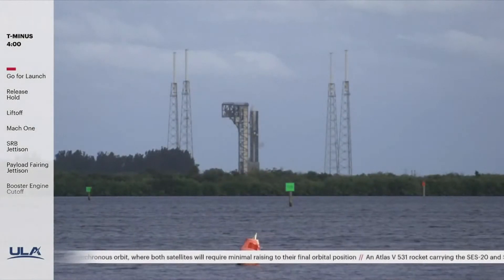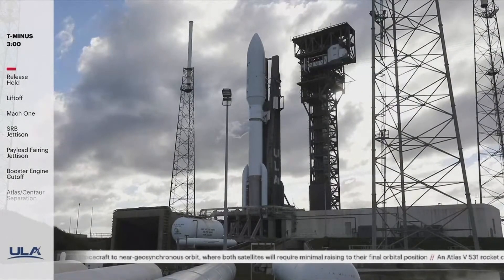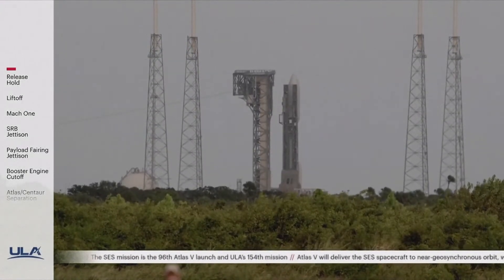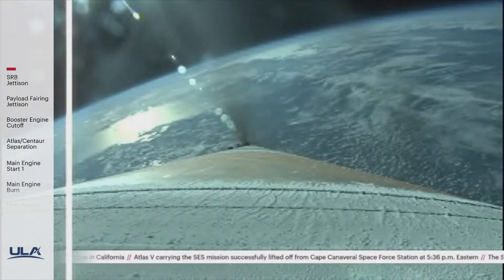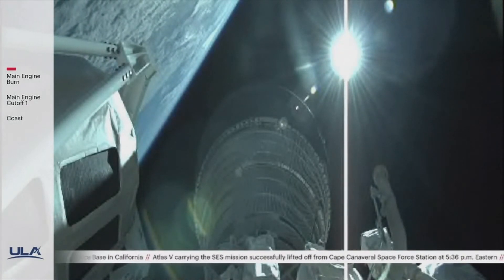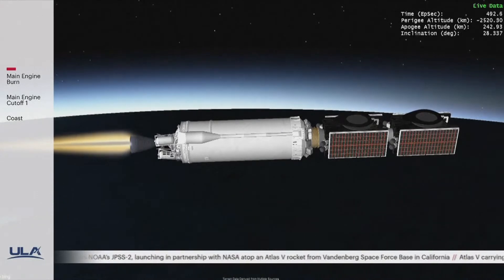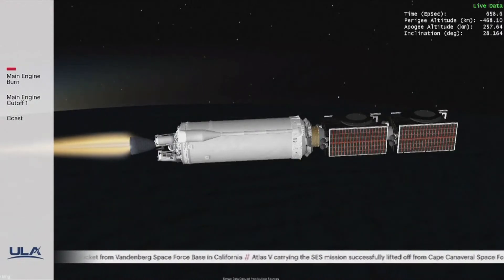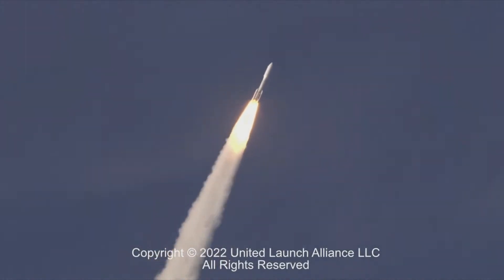ULA lanza el cohete Atlas V con satélites de comunicaciones | Al Rojo Vivo | Telemundo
United Launch Alliance lanza cohete Atlas V con satélites de comunicaciones desde Cabo Cañaveral, Florida.

Al Rojo Vivo:
“Al Rojo Vivo” es una revista noticiosa que comienza una nueva etapa junto a Jessica Carrillo y Lourdes Stephen. Te brindamos una hora llena de noticias de actualidad, nacionales e internacionales.

AlRojoVivo es transmitido en los Estados Unidos de lunes a viernes a las 4PM/3C.

Telemundo App
Telemundo - Capítulos Completos es tu destino digital para disfrutar la programación que te gusta! Mira episodios completos de tus shows favoritos de Telemundo, televisión en vivo y contenido exclusivo al descargar la app Telemundo - Capítulos Completos y entrar con tu cuenta de proveedor de TV.